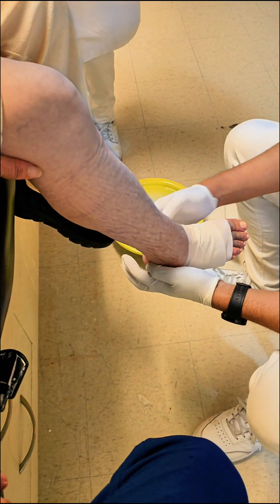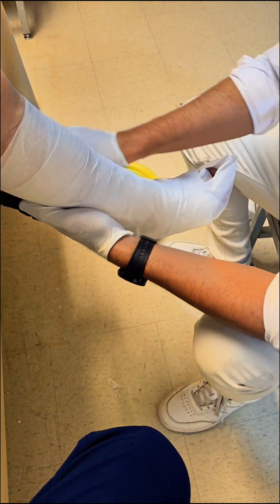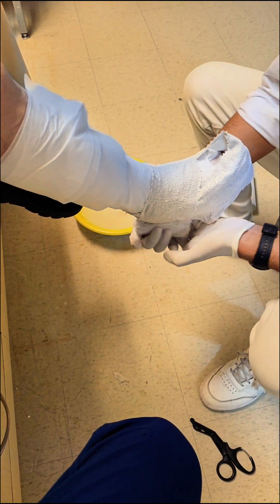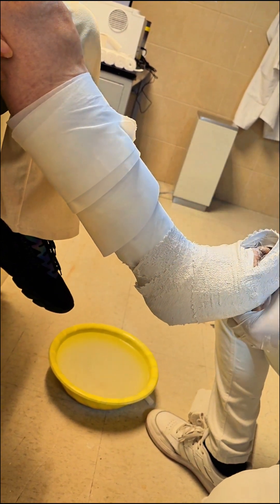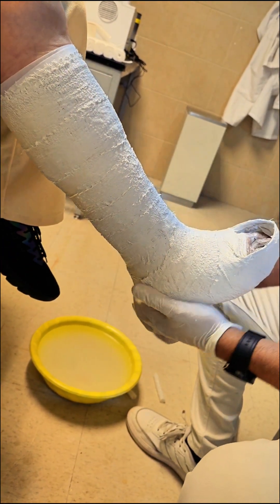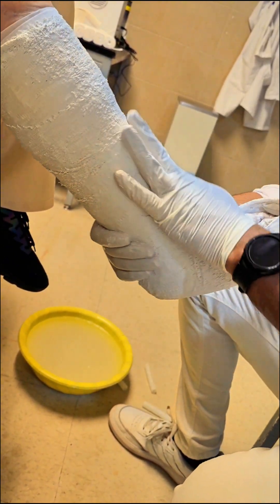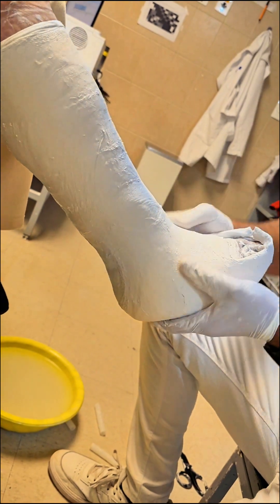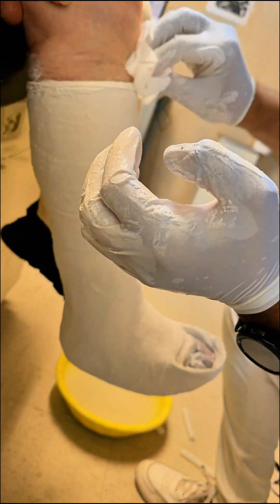How to Apply a Foot Cast for Fractures: Step-by-Step Guide for Perfect Healing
In this video, we take you through the ultimate step-by-step process of applying a foot cast for fractures. Whether you’re a healthcare professional looking to refine your skills or someone interested in the intricacies of orthopedic care, this guide will show you everything you need to know to ensure a perfect fit and optimal healing. Don’t miss out on these expert tips that can make a world of difference in patient recovery.